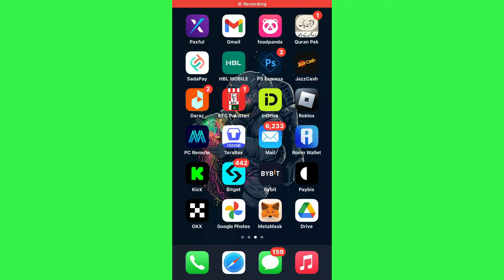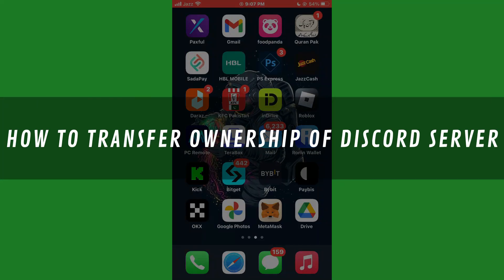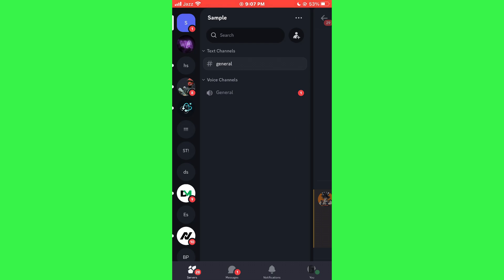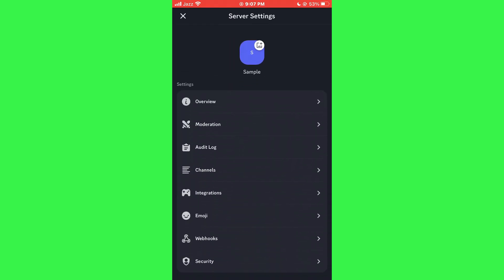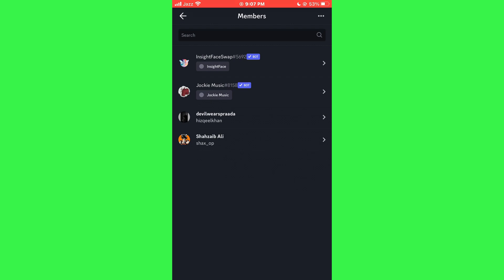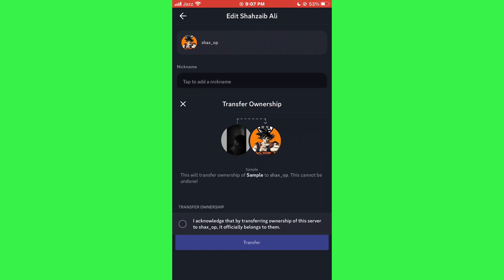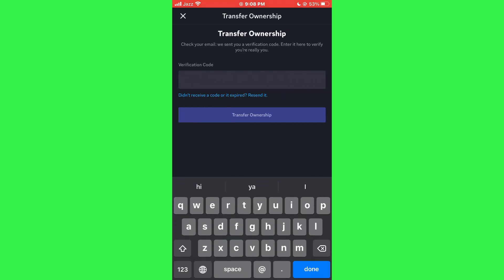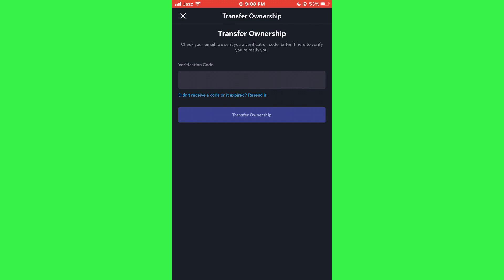How To Transfer OWNERSHIP of a DISCORD SERVER ► On MOBILE! (2025)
👉 In this tutorial video, learn how to easily transfer ownership of a Discord server on your mobile device. Follow these simple steps to smoothly hand over control of your server to another member.